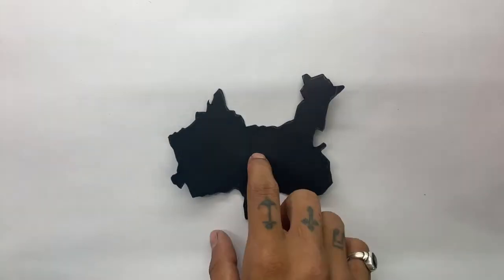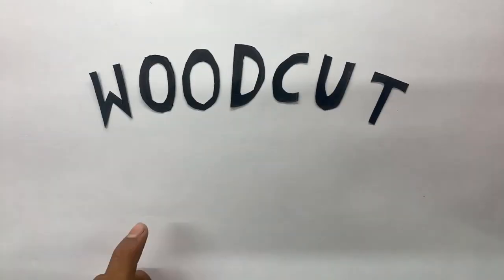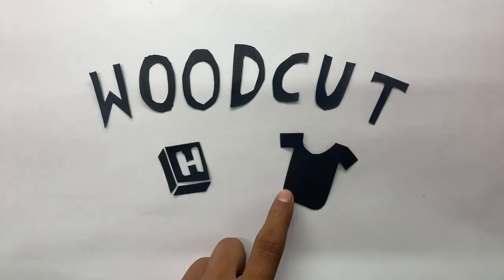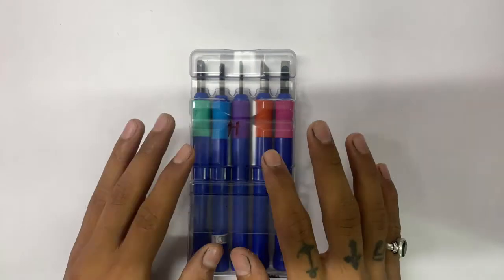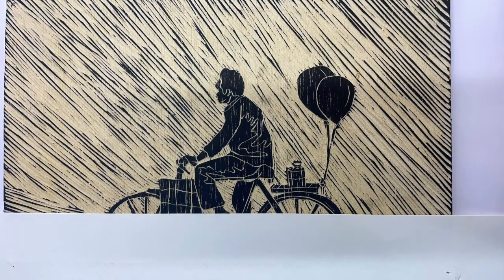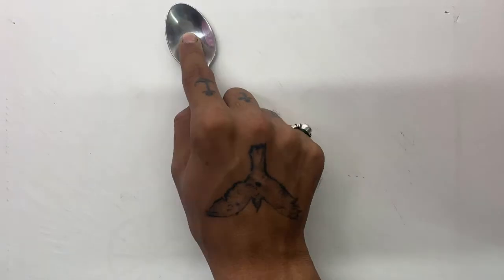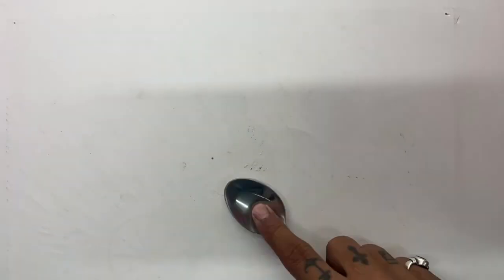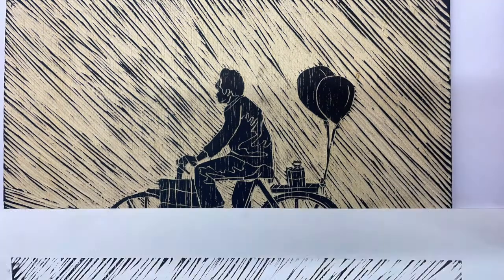Stop Motion Animation (Woodcut)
Stop motion is an animated filmmaking techiniwue in which a series of photographs are clicked with small incriments which exxibits to looks like a independent motion. There are many types of animation and stop motion is one of them.

There are 4 types of stop motion - object
- clay
- paper cutouts
- puppets

The module assisted us in developing sensorial skills towards stop motion along with storyboarding.